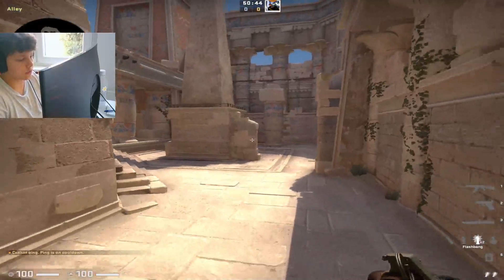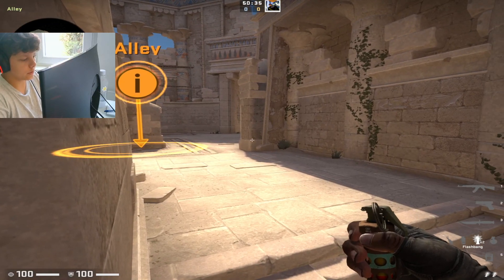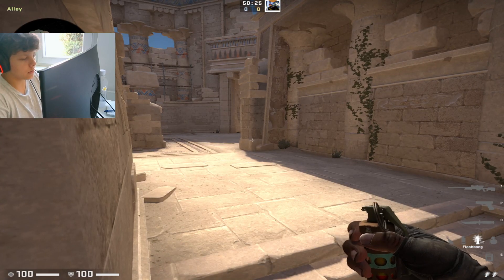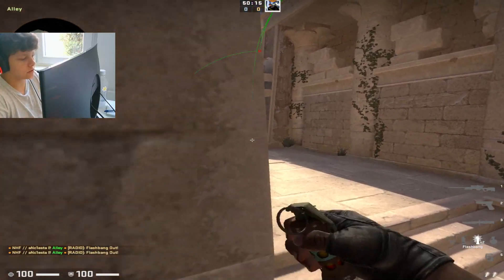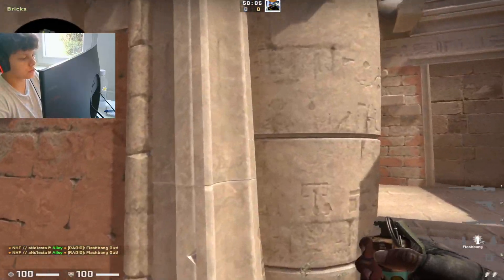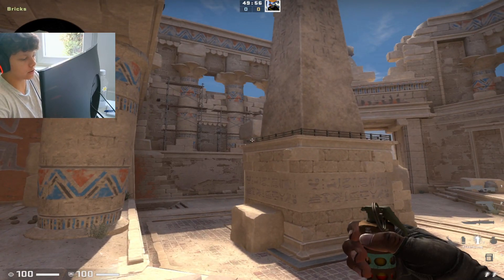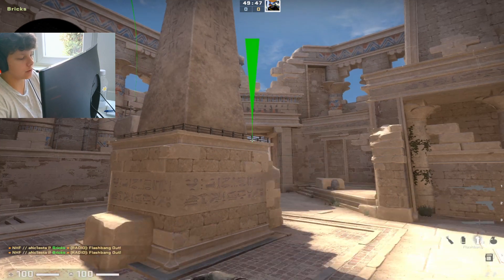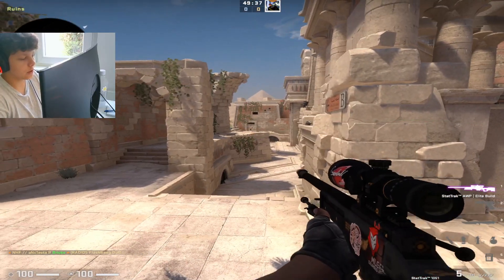Anubis SUPPORT FLASHES ON B as ct